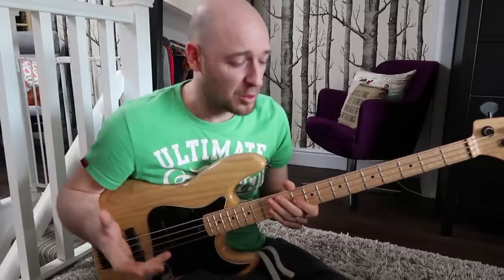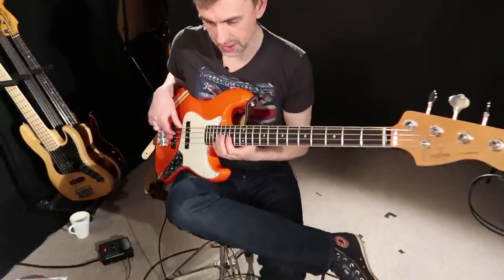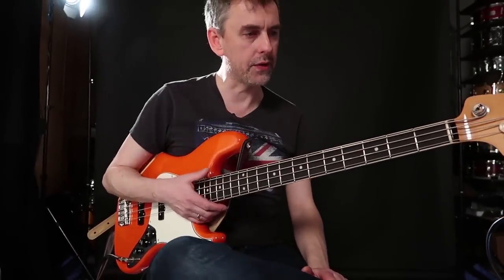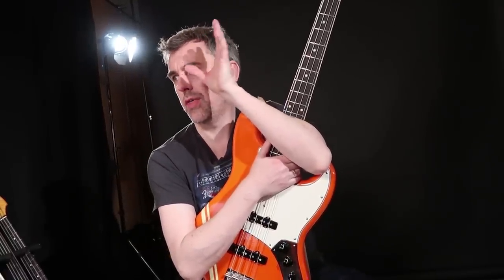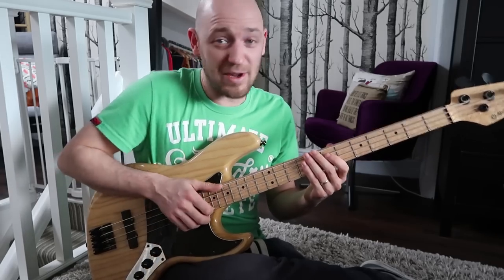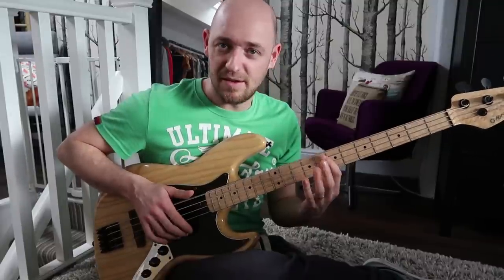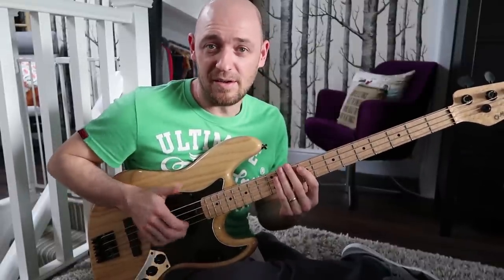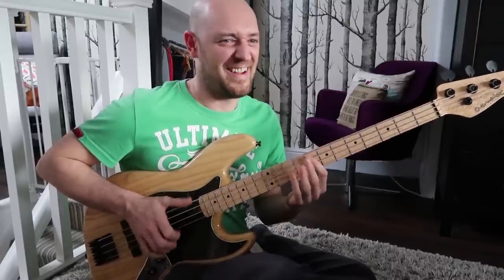SLAP BASS... and how to do the crazy fast triplet thing...?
This is how you do the crazy fast triplet slapping. Check it out guys!